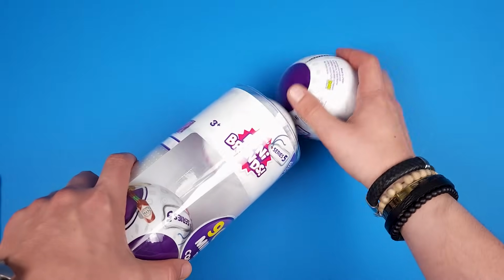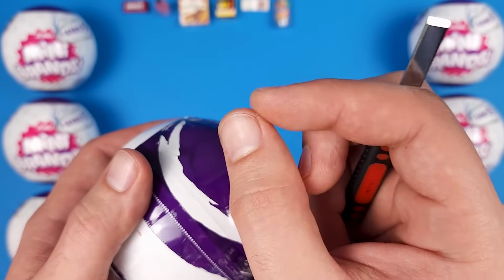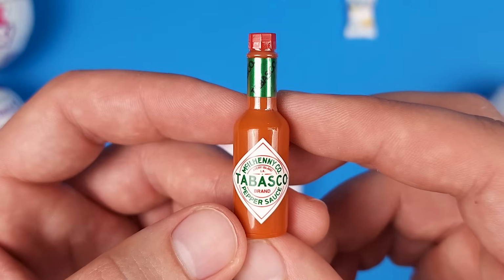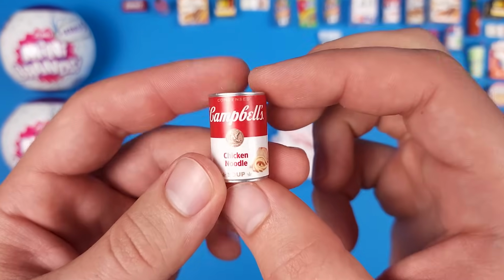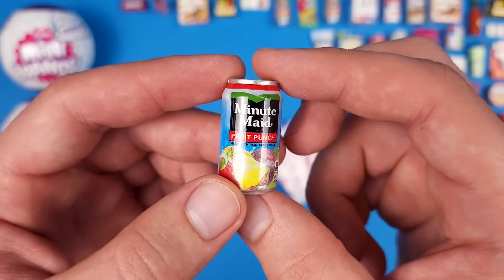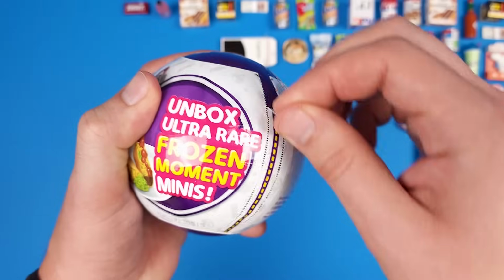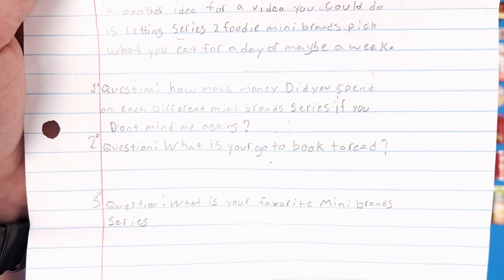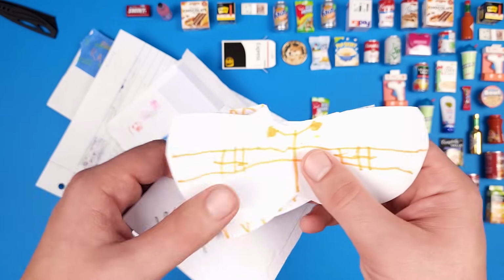Opening The 4-Pack Mini Brands Series 5 From Target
Let's further test the theory that says your chances of finding new minis increase if you buy Mini Brands that are in different type of packaging from what you usually get! Spoiler alert: it's somewhat true!

Skokie, ILLINOIS
60076

---OR---

Street address:
4950 Madison St. #441